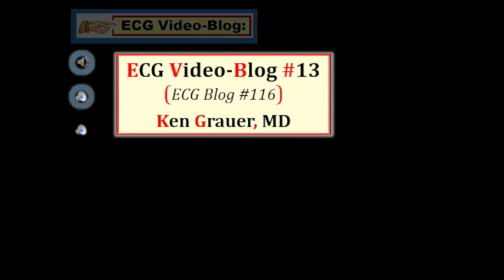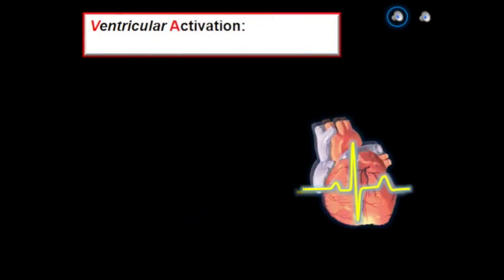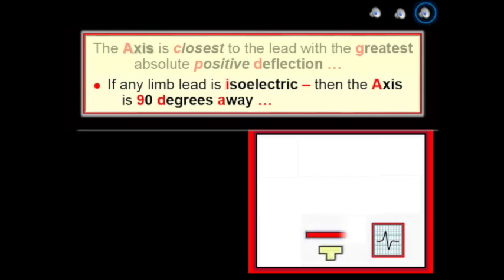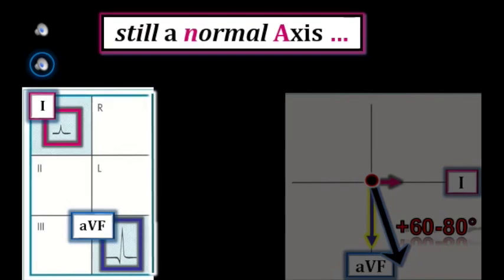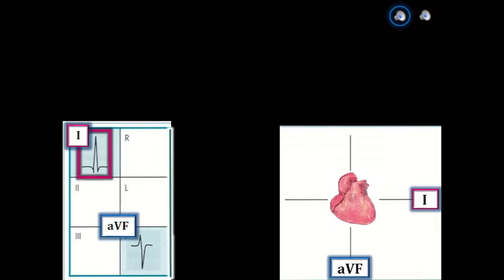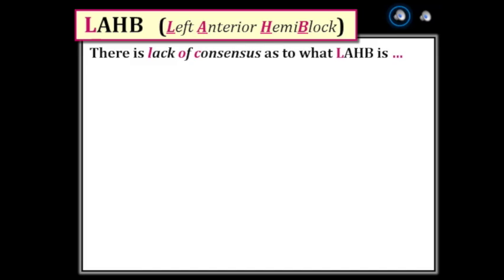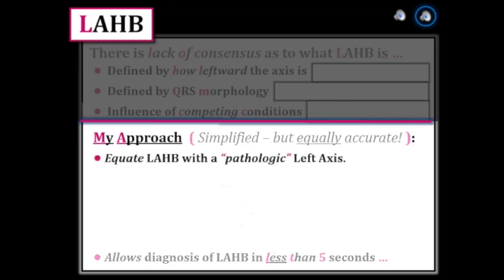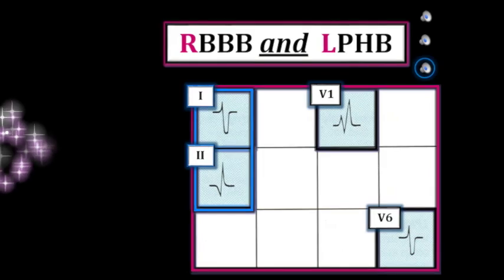ECG Video-13 (Blog 116) - Axis-Hemiblocks (8-21-2015)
This 42-minute video covers the Essentials of Axis Determination & the Hemiblocks. I start from the very beginning with Axis, working up to a practical, clinical approach that stresses what one needs to know about the Hemiblocks. By the end of this video — You should be comfortable estimating Axis and assessing for Hemiblocks using a method that takes no more than a few seconds!

NOTE-1: Links to my ECG Videos (including a folder with Power Point Shows of these videos) — as well as info on my other ECG Resources can be found — Your Questions and Feedback are welcome!

NOTE-2: To facilitate viewing, with rapid access to specific topics of interest — I have made a Timed CONTENTS — This allows instant Fast Forward on YouTube to the content you are searching for.
TIMED CONTENTS (Click on Links to Fast Forward! ):
0:00 – Introduction (How to contact me).
1:26 – Why Care about Axis?
3:31 – What is Axis? (Definition, relevant Physiology).
6:01 – Which of the 12 Leads to Use? (Lead locations).
9:01 – The 3 Laws of Electrocardiography (Effect on Axis).
11:19 – The Quadrant Approach to Axis Determination.
12:18 – Defining Normal, LAD, RAD, Indeterminate Axis …
13:19 – Isthe Axis Normal? (Using the “Net” QRS Deflection).
14:49 – Defining the Hemisphere (and fine-tuning the Axis).
17:00 – PRACTICE: What is the Axis?
18:48 – PRACTICE: Is this Still a Normal Axis?
20:43 – PRACTICE: When Lead I is Negative.
21:41 – RAD: When is it seen?
22:21 – PRACTICE: When Leads I and aVF are Negative.
23:31 – Indeterminate Axis: When is it seen?
23:46 – PRACTICE: When Lead aVF is Isoelectric.
24:54 – PRACTICE: When Lead aVF is Negative.
25:41 – LAD: Clinically – What do we care about?
26:08 – HEMIBLOCKS: Intro/What is a Hemiblock?
28:23 – KEY Points: Which Hemiblock is Common?
29:53 – LAHB: Definition/Clinical Features.
31:25 – How to Recognize LAHB within 2-3 Seconds.
32:26 – Recognizing a “Pathologic” Left Axis.
35:49 – PRACTICE: Is there LAHB?
37:25 – Axis with BBB: Is there Bifascicular Block?
38:24 – RBBB: Is there also LAHB? (Using Lead II)
40:15 – RBBB + LPHB: How to Recognize LPHB